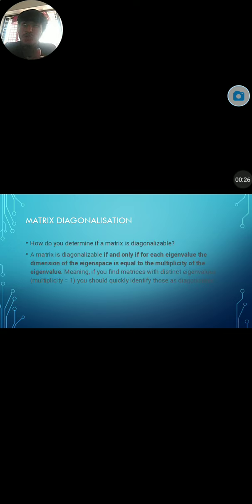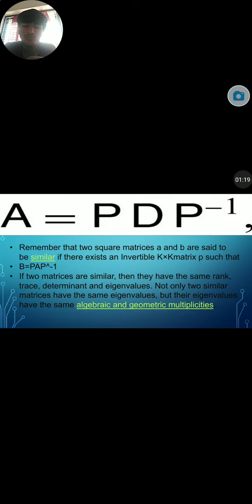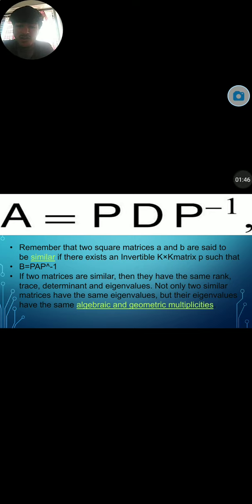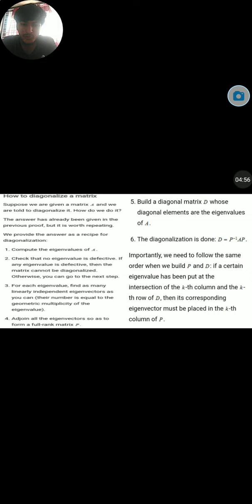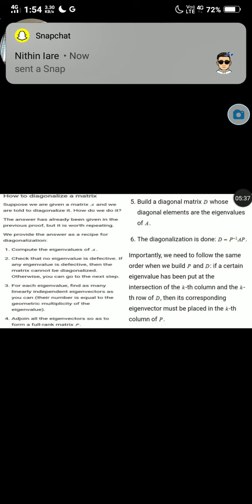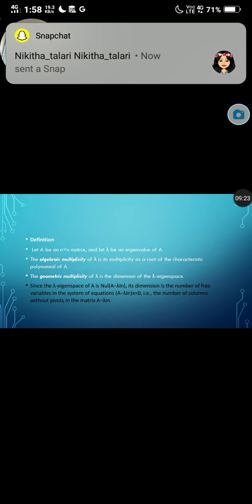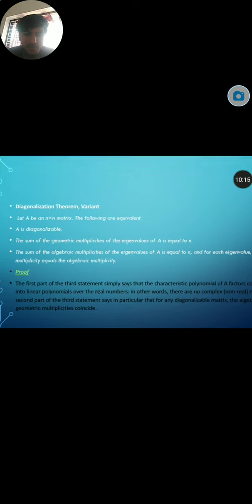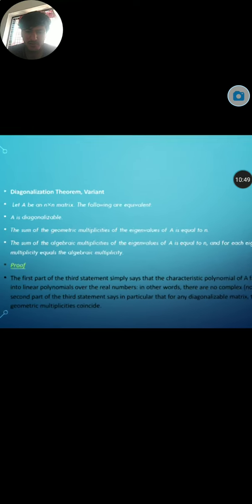LAC CONCEPT VIDEO